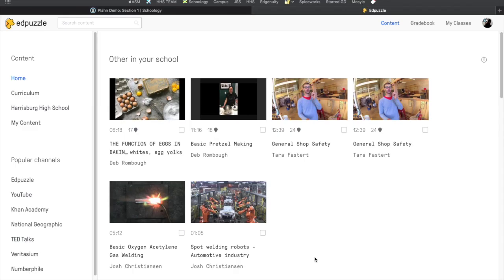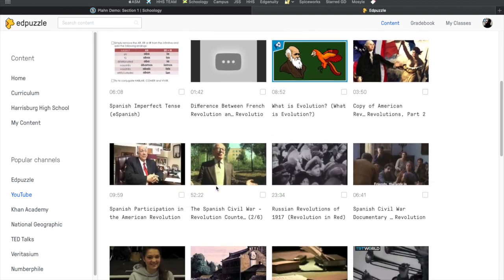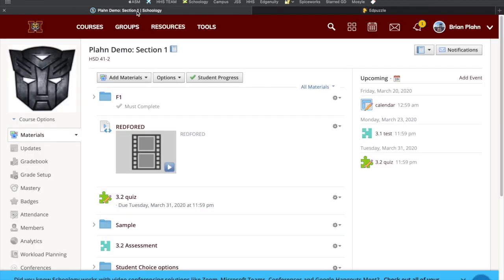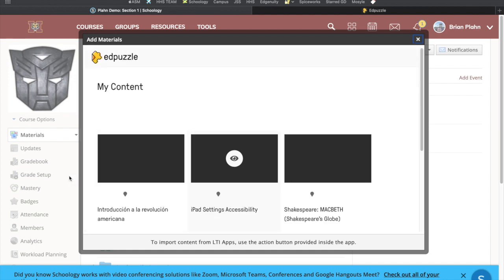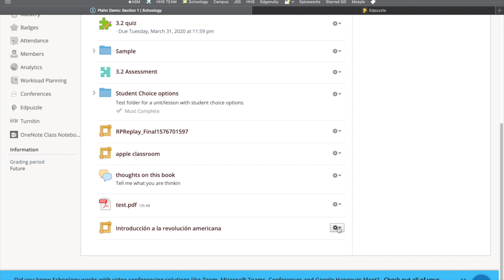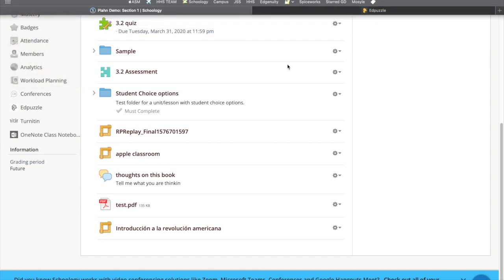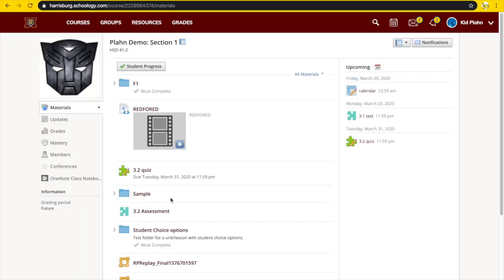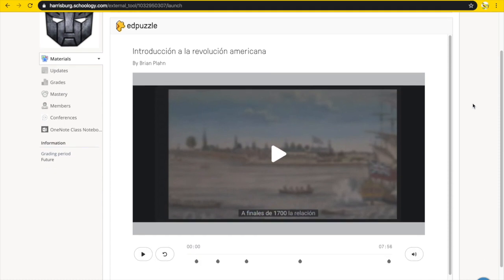Edpuzzle with Schoology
How to use Edpuzzle with Schoology